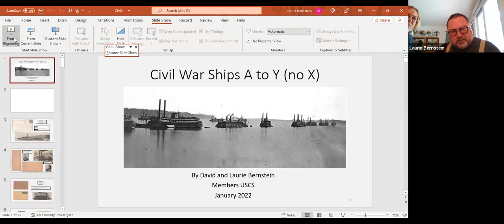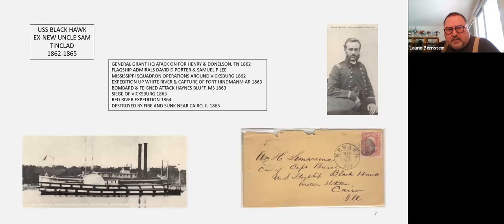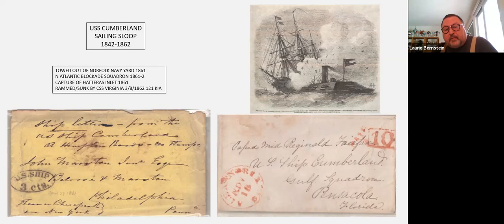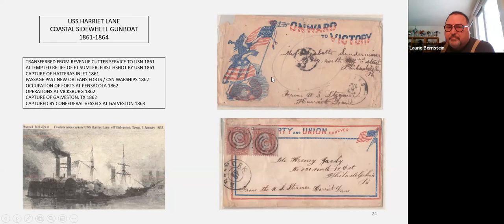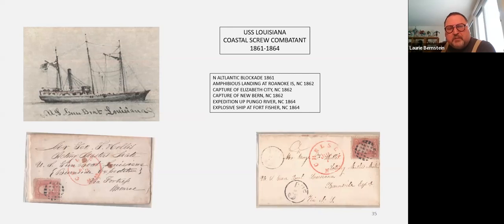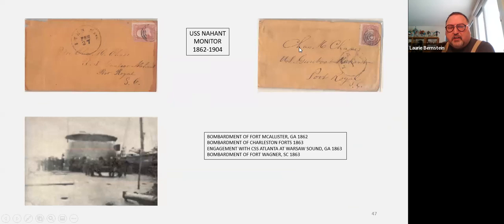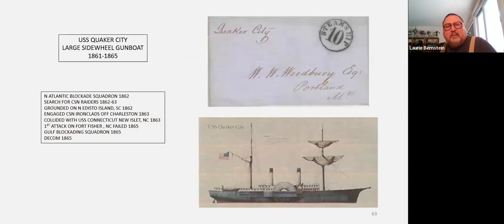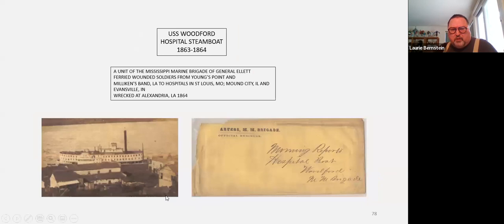Civil War ships, A to Y (No X)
Covers to and from Civil War ships by Laurie and David Bernstein, January 2022